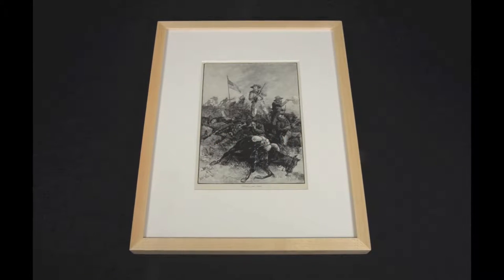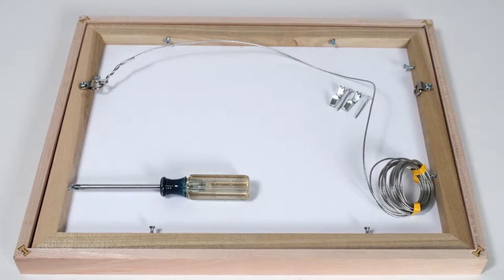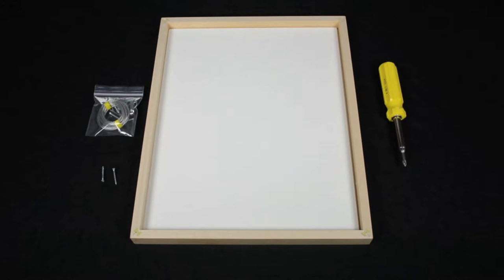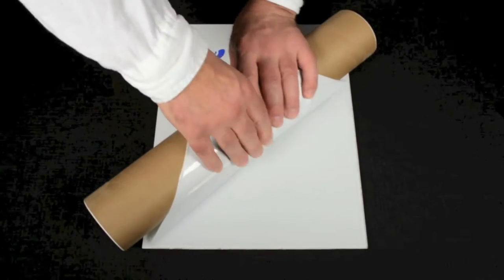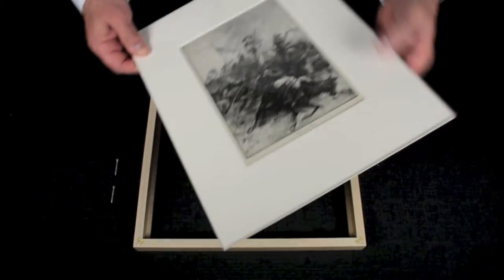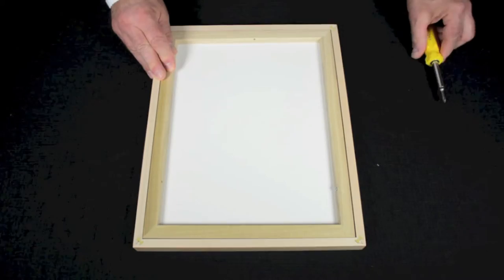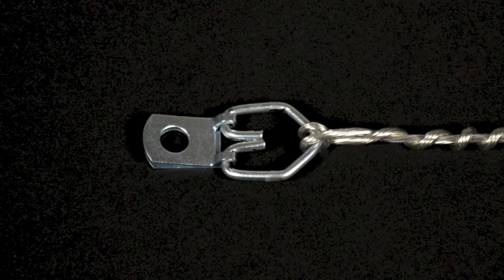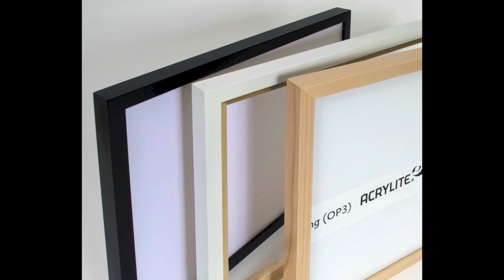Gallery 12 Wood Frames Video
All you need is a phillips head screwdriver to do your own framing with Gallery 12 Wood Frame Kits.